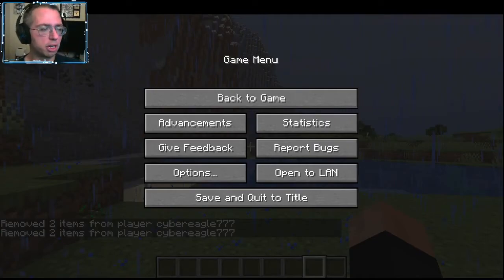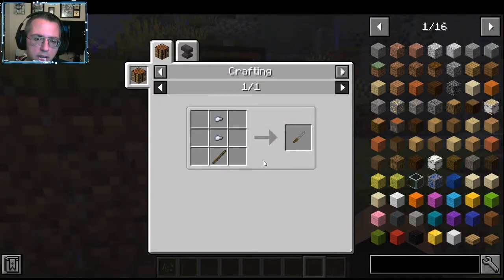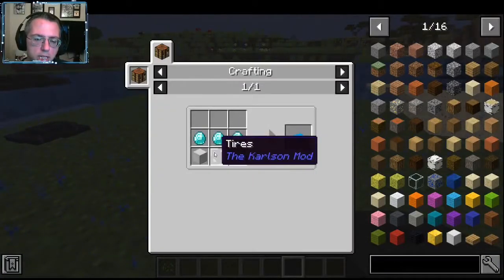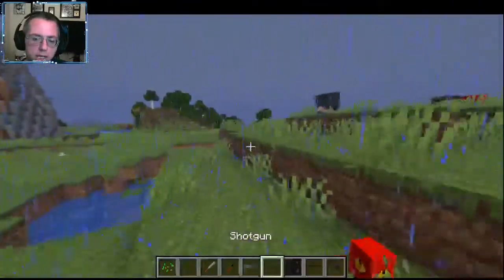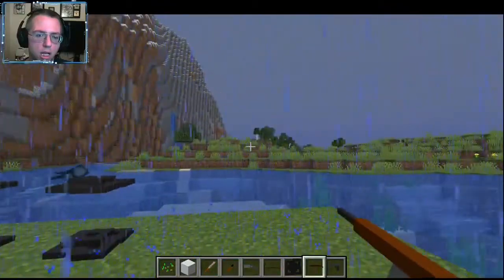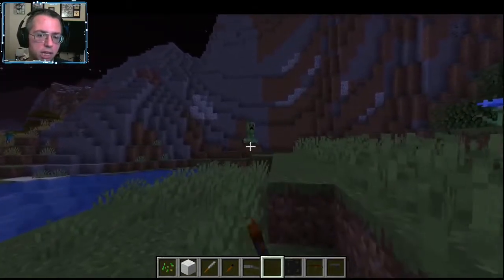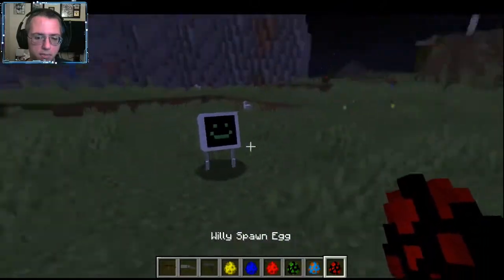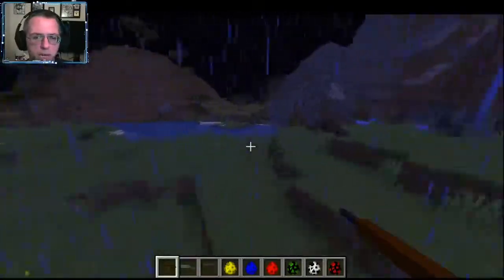Karlson Mod Showcase